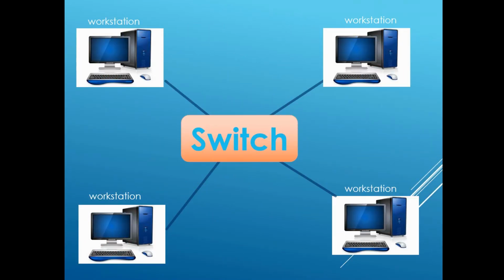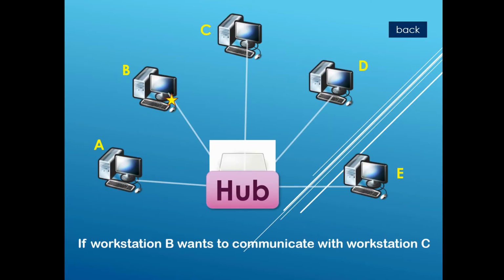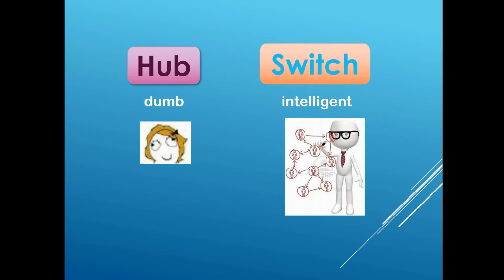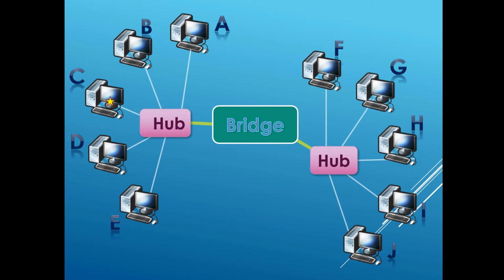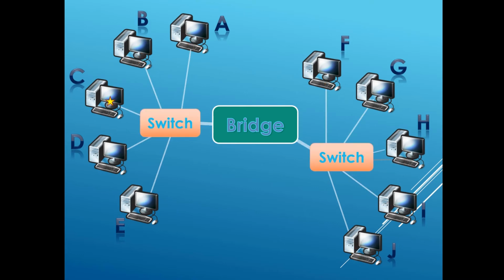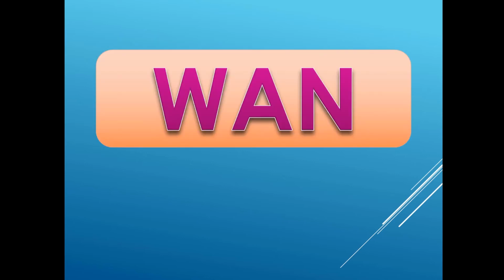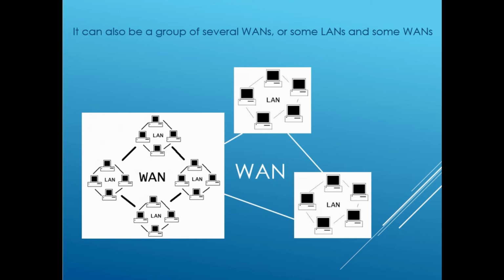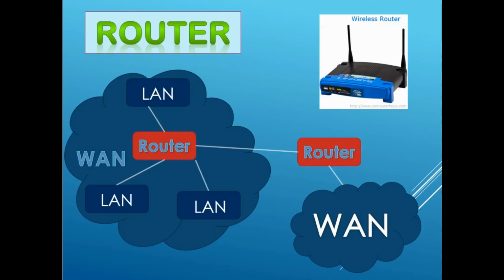Introduction to Computer networks video 2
A very basic introduction into some of the components in a network